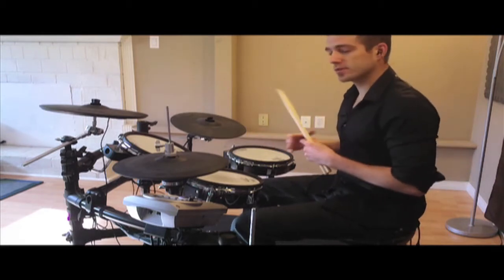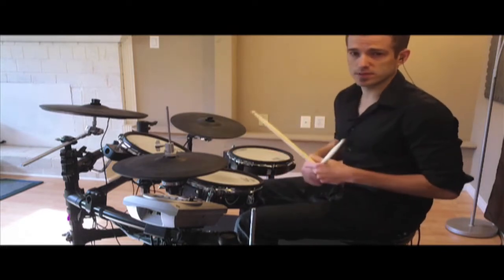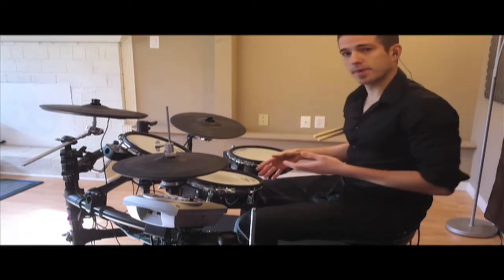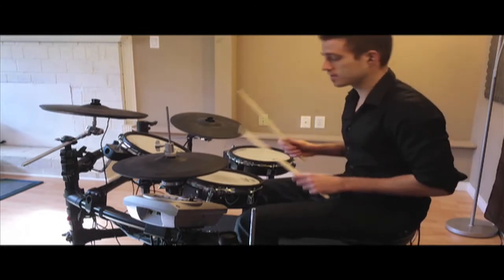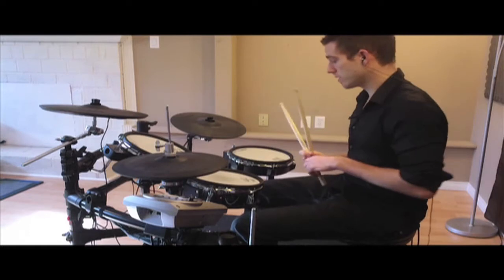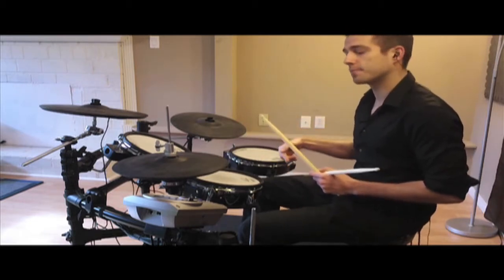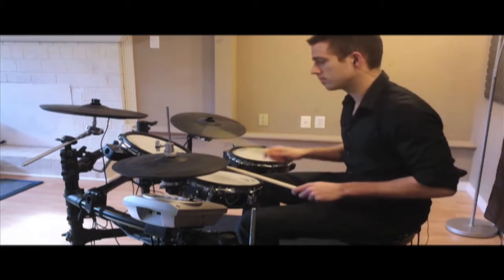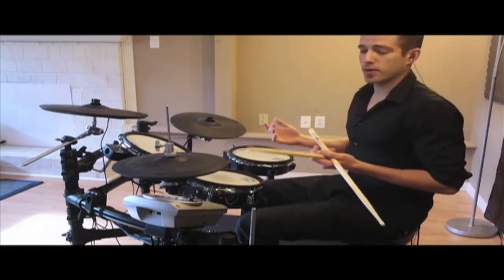Basic 8th Note Drum Beats - Lesson 8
Dan LaPierre teaches you how to play basic 8th drum beats and how to create your own.